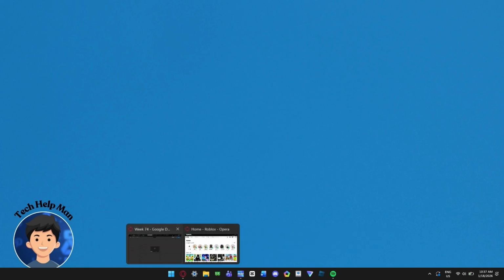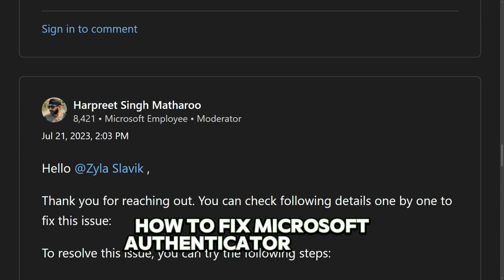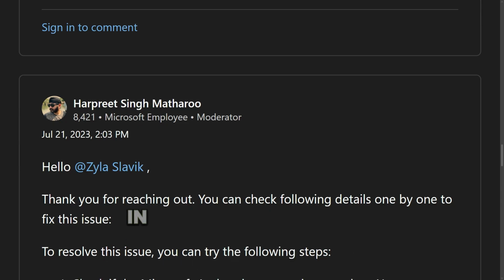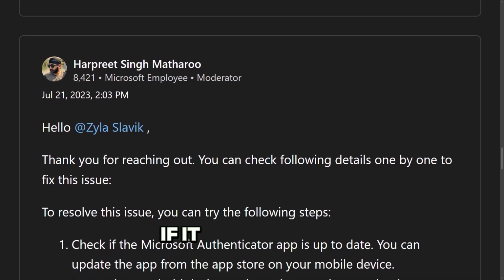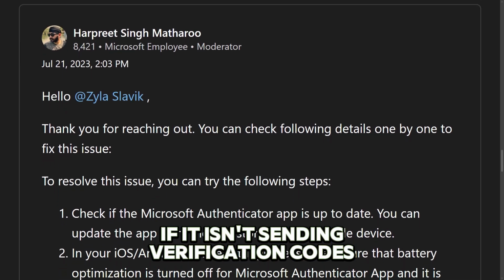✅ How to FIX MICROSOFT AUTHENTICATOR APP NOT SENDING CODE – FULL UPDATED GUIDE 🚀✨😱✅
Is the Microsoft Authenticator app not sending a code or push notification when you try to sign in? 🔐📵
In this full updated step-by-step guide, I’ll show you exactly how to fix Microsoft Authenticator not sending codes, whether you’re missing verification codes or approval prompts.

This problem usually happens because of notification settings, network restrictions, battery optimization, or account sync issues. In this video, I explain how Microsoft Authenticator sends codes, the difference between push notifications and one-time passcodes, and why messages sometimes never arrive.

This guide is perfect for users who are locked out of work, school, or personal accounts because Microsoft Authenticator isn’t responding. I’ll walk you through checking notification permissions, disabling battery optimization, allowing background activity, and confirming your device has a stable internet connection.

You’ll also learn how to fix issues caused by VPNs, restricted Wi-Fi networks, outdated app versions, or incorrect account setup. I’ll explain when switching from push notifications to manual codes helps, and how to safely re-add your account if needed.

Additionally, this guide covers advanced fixes such as syncing time and date correctly, clearing app cache, restoring accounts from backup, and understanding when the issue is caused by the service itself rather than your phone.

👉 By the end of this video, you’ll know how to fix Microsoft Authenticator not sending codes and sign in without delays or frustration.

🔹 What you’ll learn in this video:

Why Microsoft Authenticator doesn’t send codes

Fixing push notification and network issues

Battery and background activity settings

Switching between push and code verification

Preventing Authenticator issues in the future